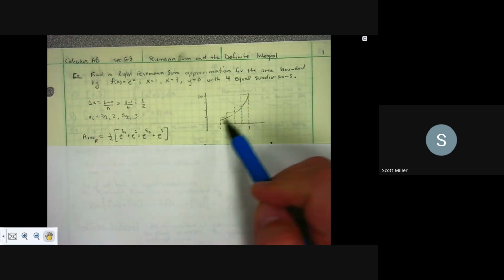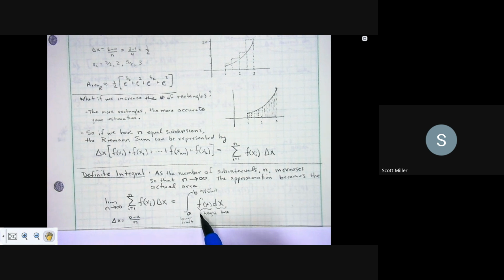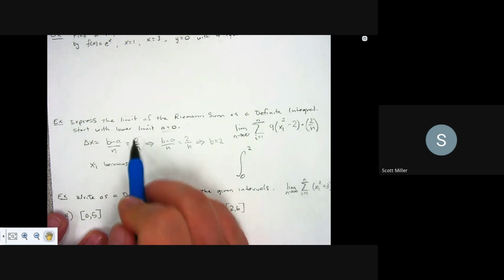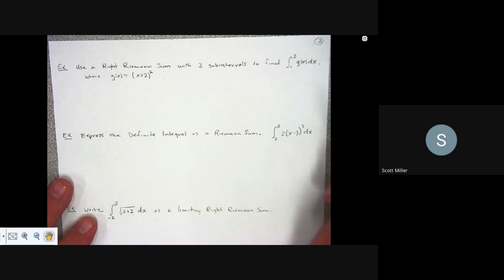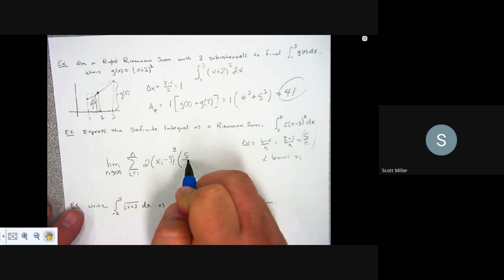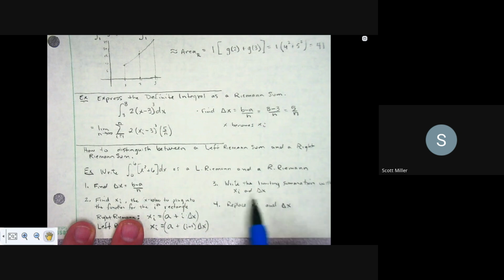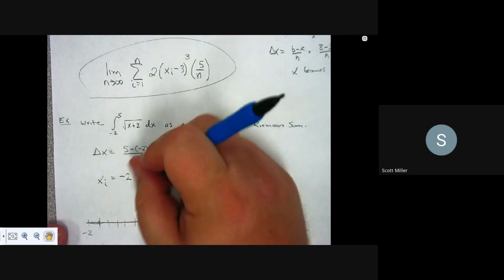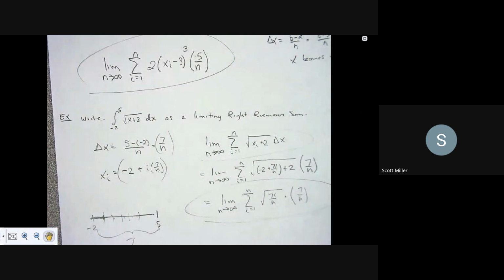Calc AB v 5 3 Riemann & Definite Integral